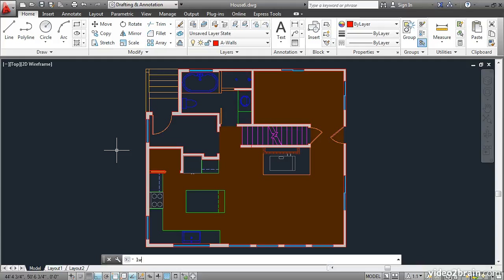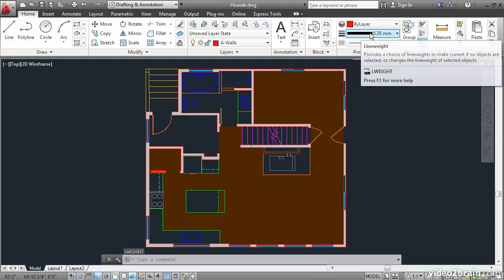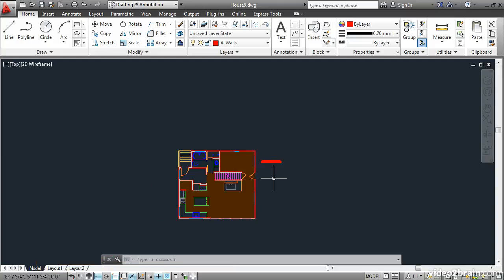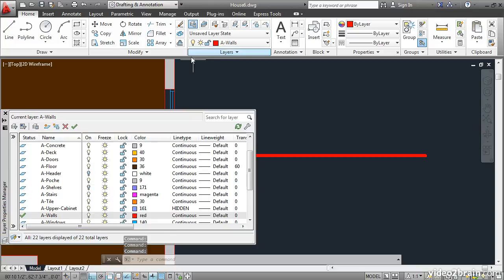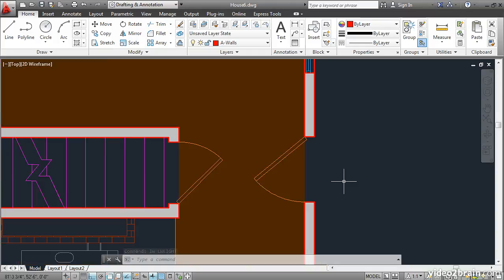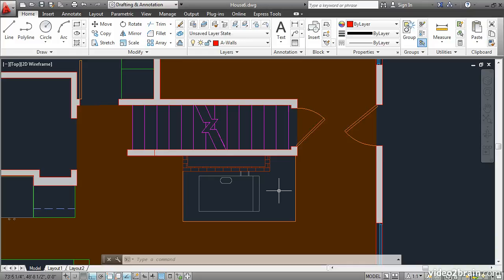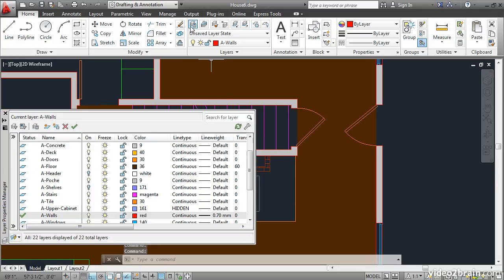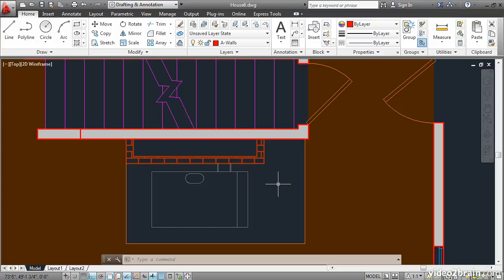06 06 v2b LearnAutoCAD2013